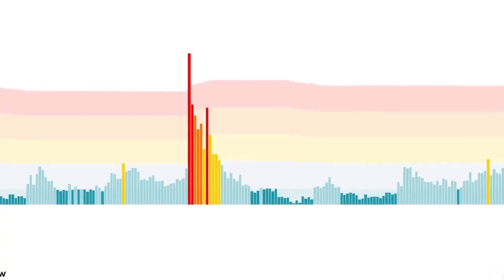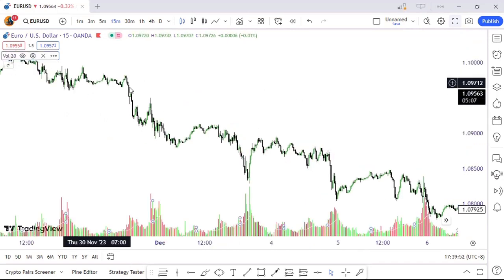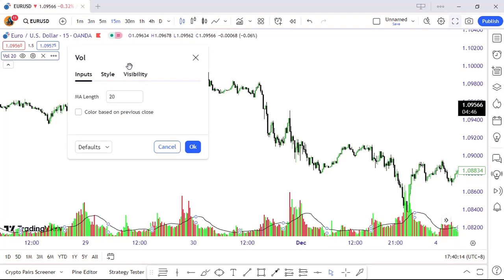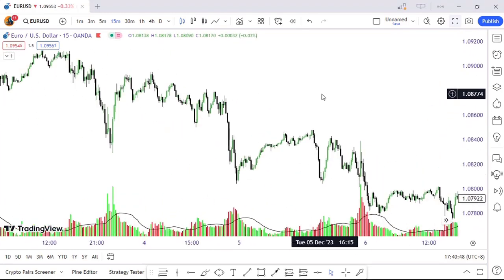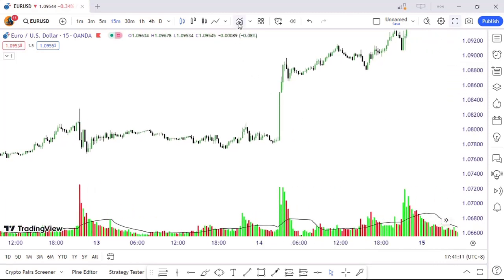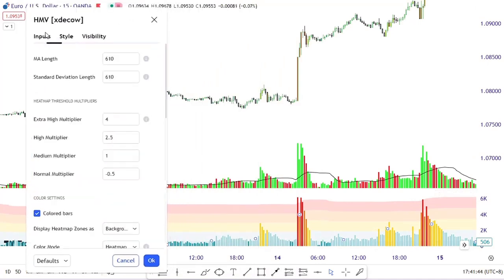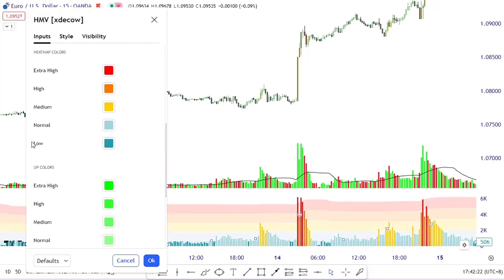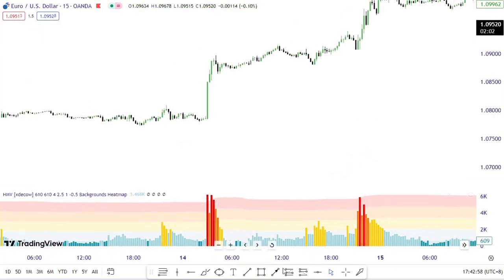No More Trading Losses: Scalping Made Easy!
📈 Master the art of trading with our game-changing guide, "No More Trading Losses: Trading Made Easy!" 🚀 Uncover proven strategies, tips, and tricks to boost your trading success and minimize losses. 💹 Whether you're a seasoned trader or a beginner, this comprehensive tutorial covers everything from risk management to market analysis. 💼 Dive into the world of trading confidently and emerge as a savvy investor with our expert insights. 🌐 Don't miss out on this golden opportunity to revolutionize your trading journey and achieve financial freedom. 📊 Start making informed decisions today! 💡

s&p 500
us30 live trading
AMC Stock
trading view
forex trading